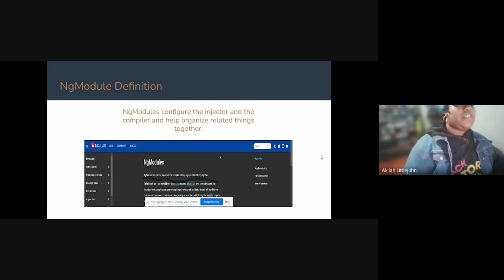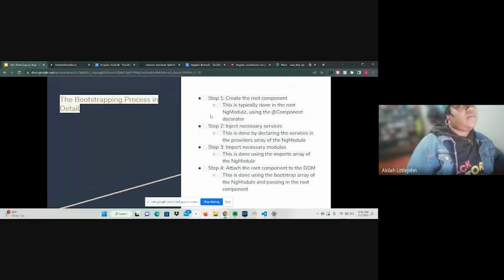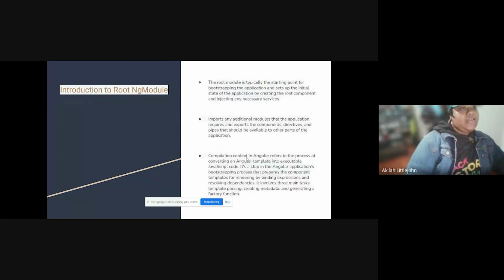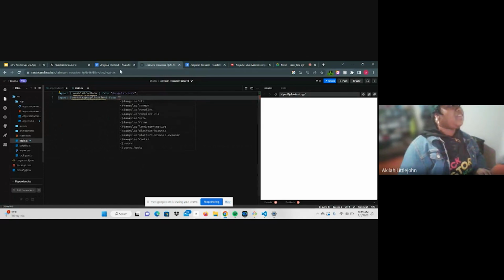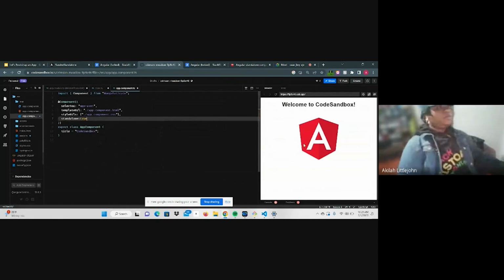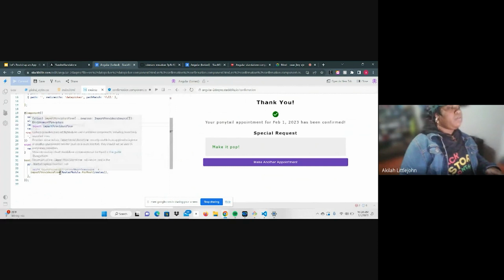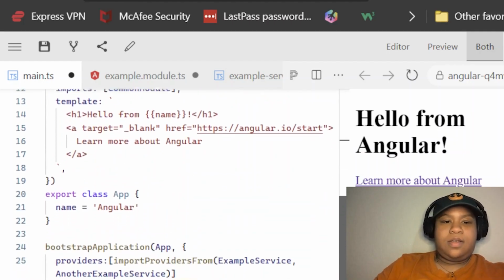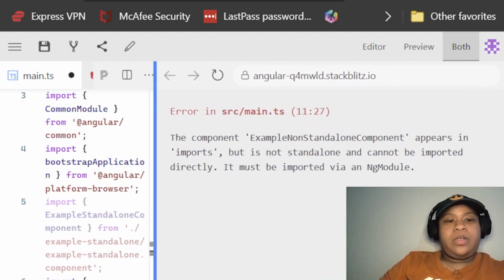Angular Standalone Components - A glimpse at life without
This talk will cover how to bootstrap you Angular application using the new standalone component feature in Angular.

Speaker Bio:
Akilah Littlejohn is a self-taught frontend developer who loves solving problems in the browser using angular and typescript.